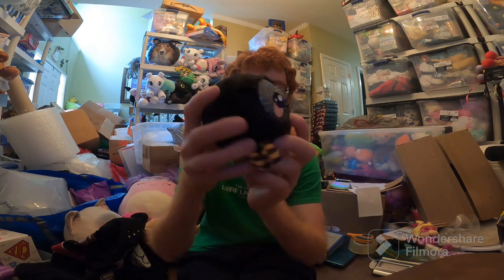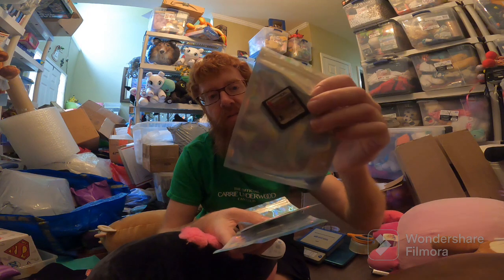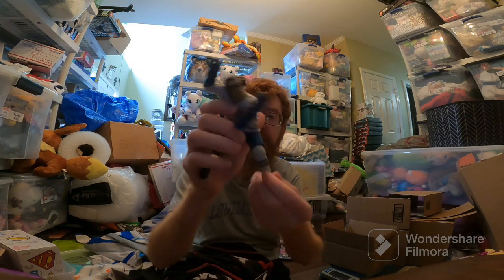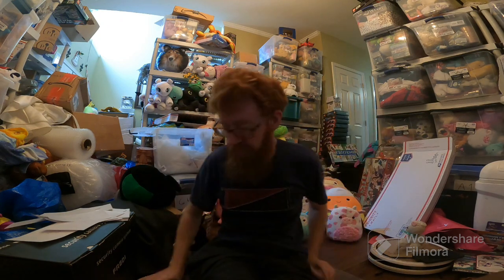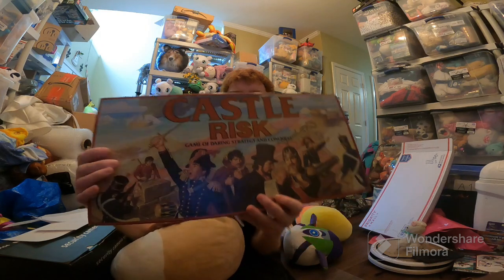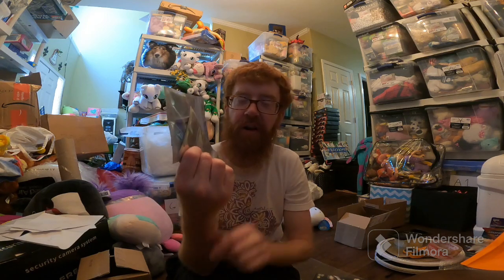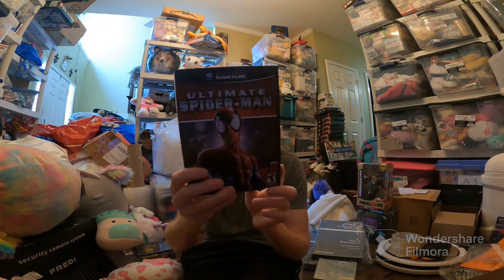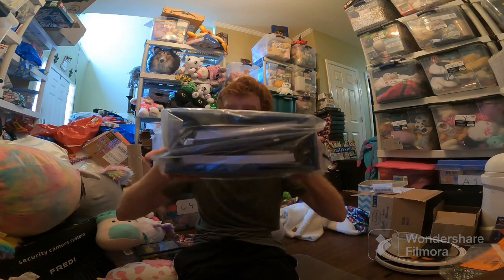This was a great week of sales! What Sold week 23 on ebay mercari Amazon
One week removed from time away mode and sales were awesome this week.  Including a $1k sale!!!

All these items sold on Amazon, Ebay, and Mercari! Let me know your favorite sale!

14" x 20" poly bags I use for big plush like squishmallows:

Labels I use for my Dymo 4XL Thermal printer:

9" x 12" poly bags I use to ship plush and clothing items:

The bubble wrap I use for my business:

Dymo 4XL is the thermal label printer I use:

full time reseller what sold video